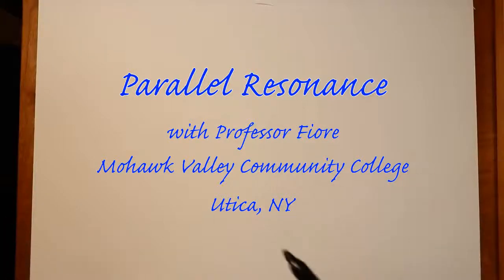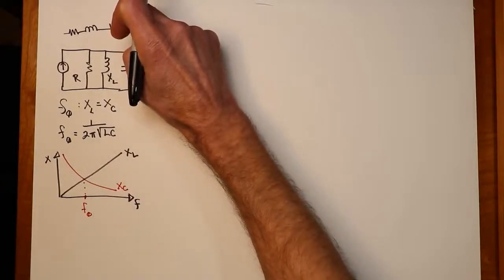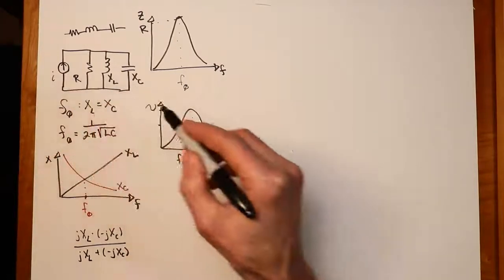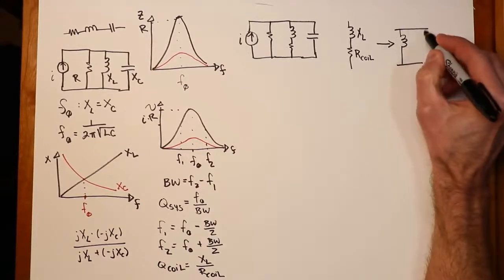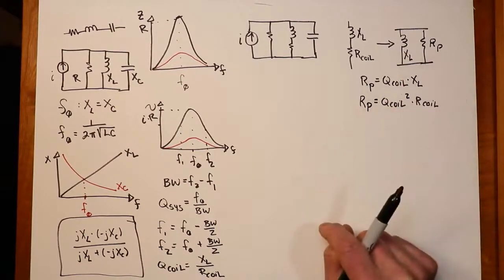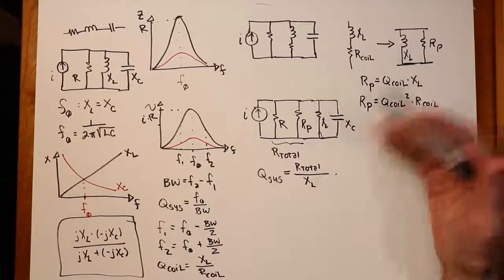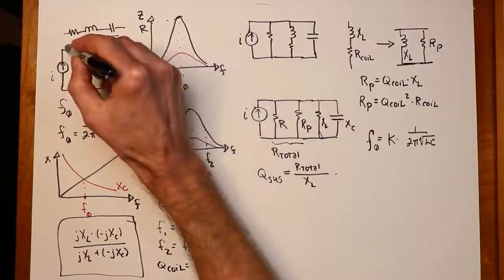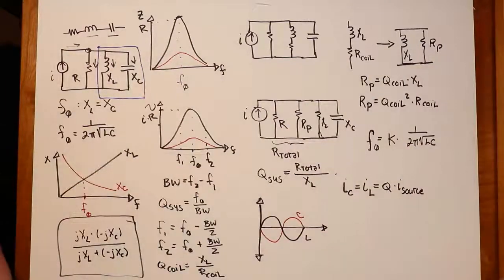AC Electrical Circuit Analysis: Parallel Resonance Introduction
An introduction to parallel resonant circuits. We examine the impedance and voltage versus frequency plots, system Q and how to perform a series to parallel transform for a practical inductor. (Note: at 12:50 I misspoke and said "series" but they're obviously in parallel, and are treated that way.)